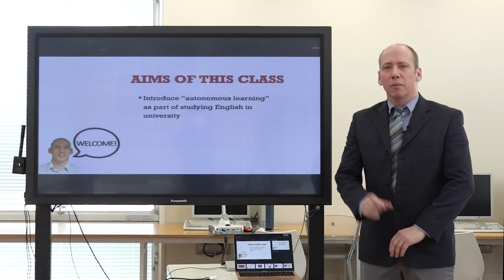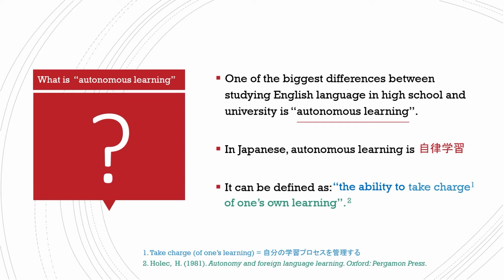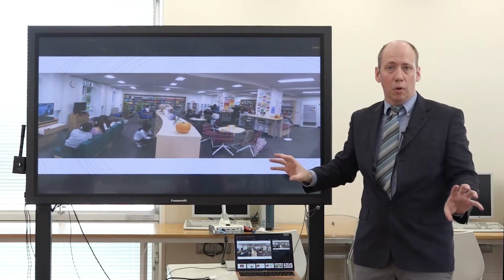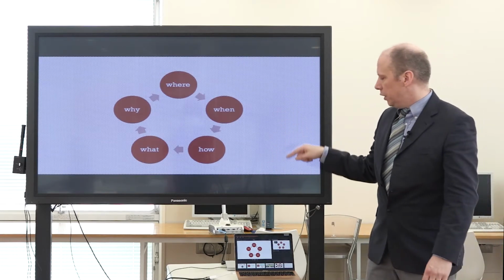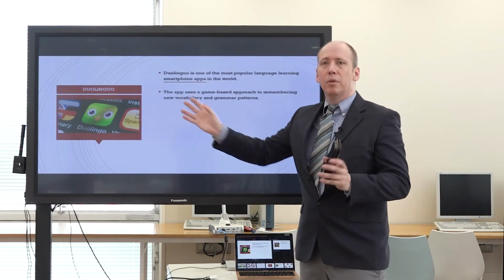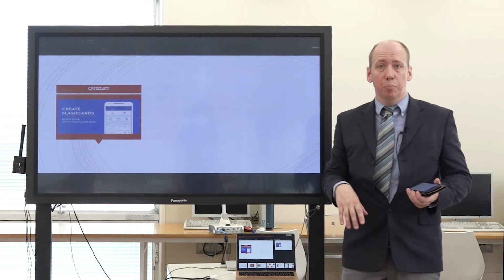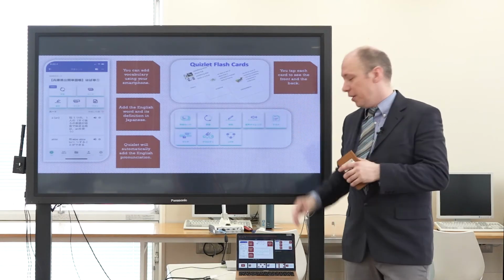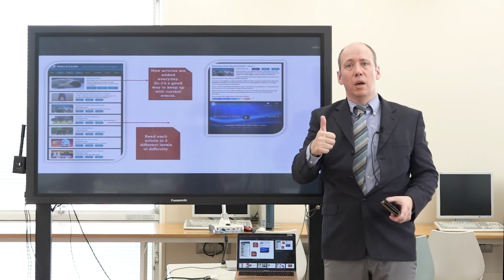甲南女子大学 国際英語学科 | 体験授業「Digital tools for Learning English」